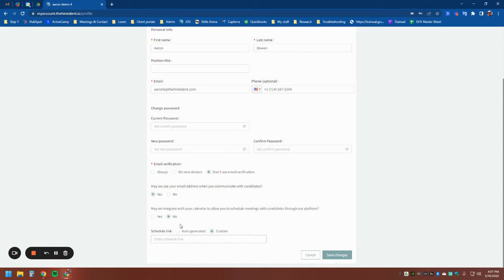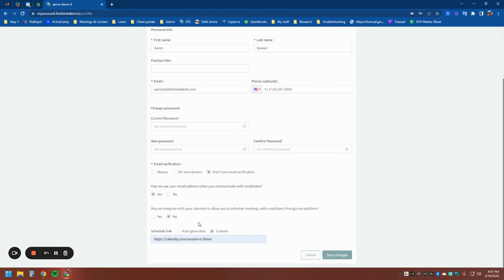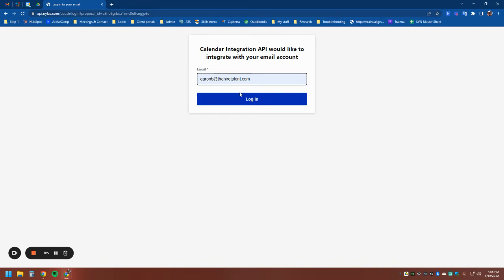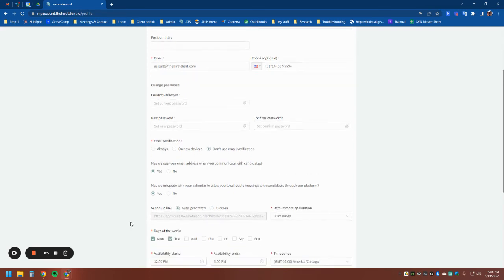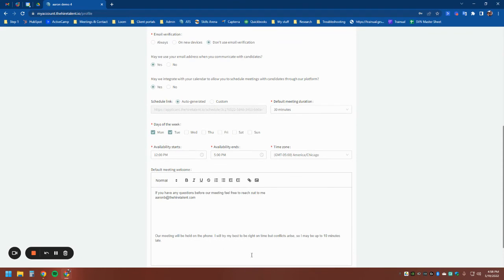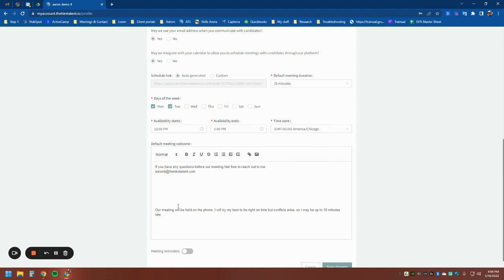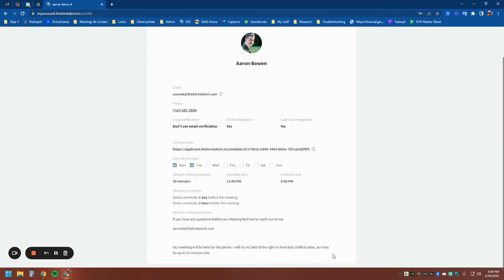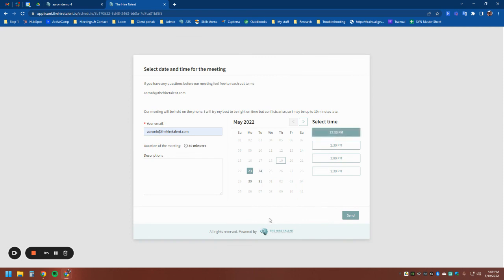Self Scheduling Link Setup